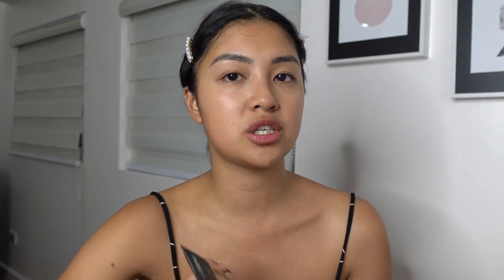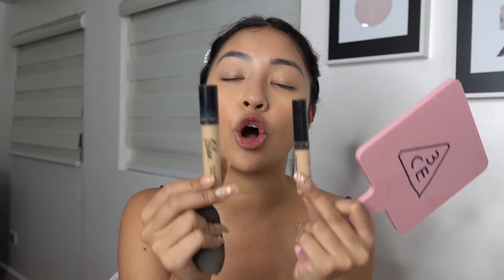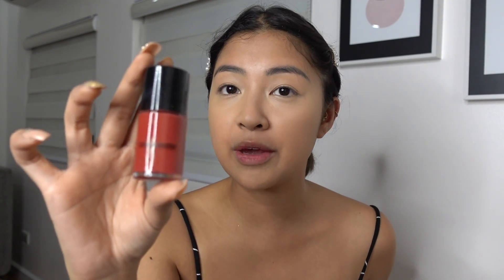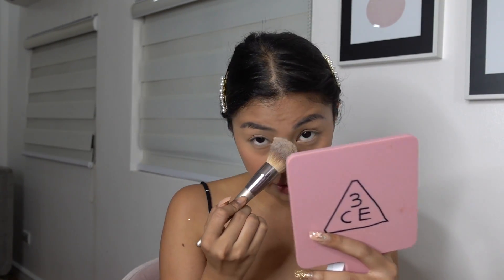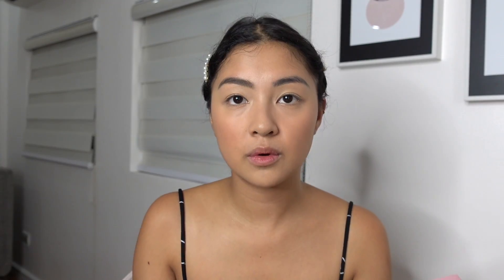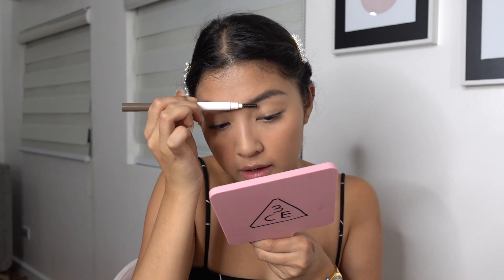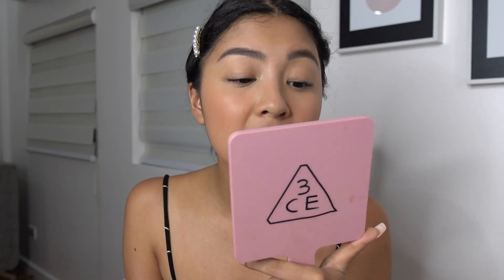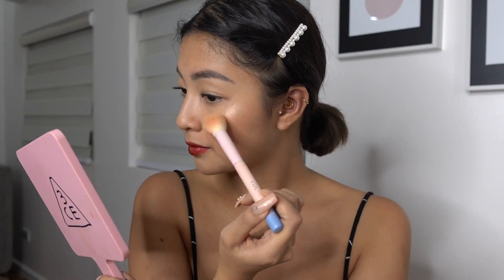WALWAL PROOF MAKE UP (TESTED)| Rei Germar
THE BEST CUSHION!!

Instagram & Twitter - @ReiGermar
FAQs:

Age: 22
Editing Software: Final Cut Pro X
Camera: Sony RX100M5A
Accessories:
- VCT-SGR1 Shooting Grip
- HVL-LEIR1 light
- SF-G64T SD card
- Manfrotto Bar (used for mounting all cameras and accessories together into one setup)

IF YOU ARE STILL READING THIS, I LOVE YOU!
Comment 🍌 below to confuse people hahahaha